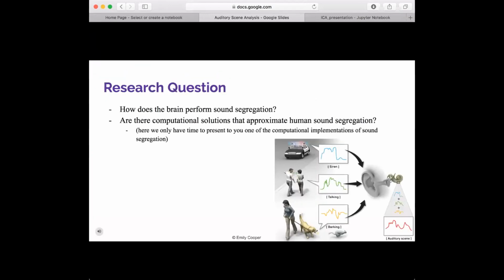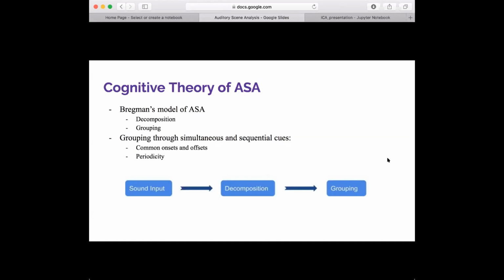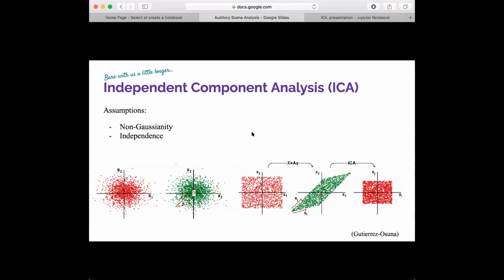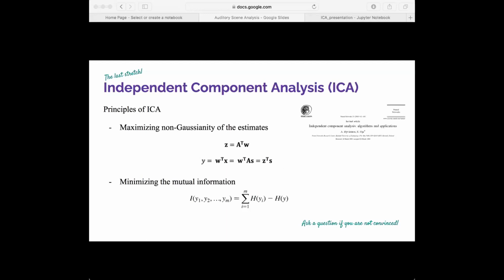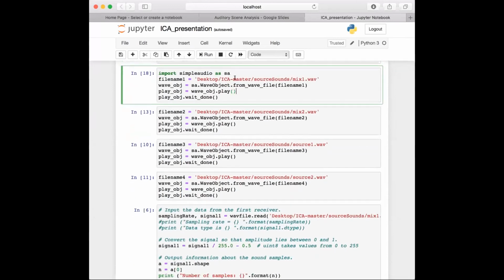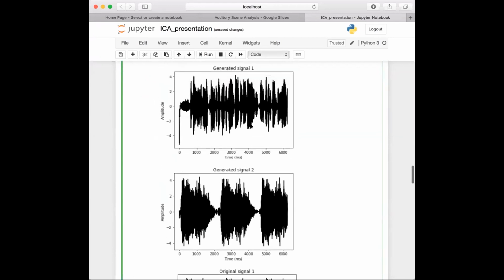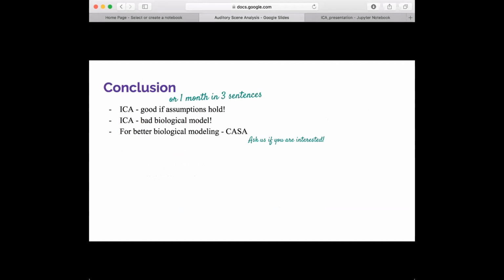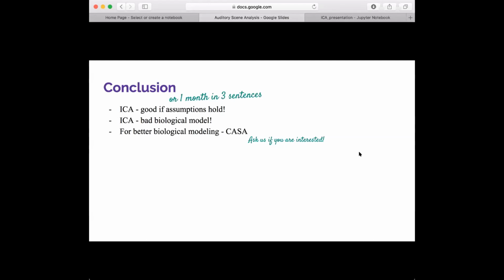Auditory Scene Analysis (ICA)